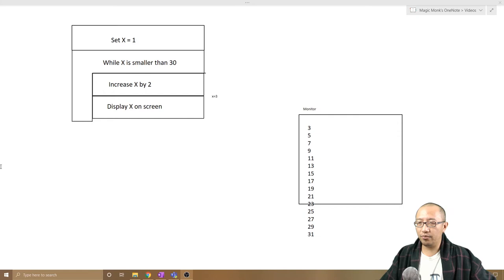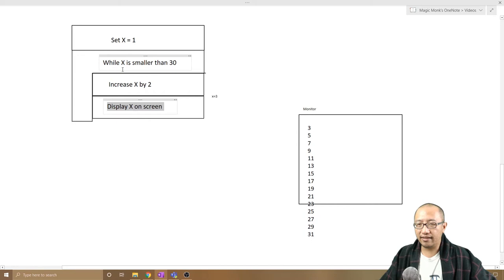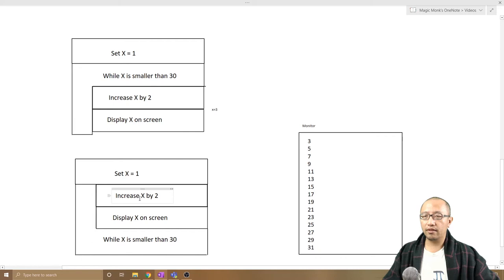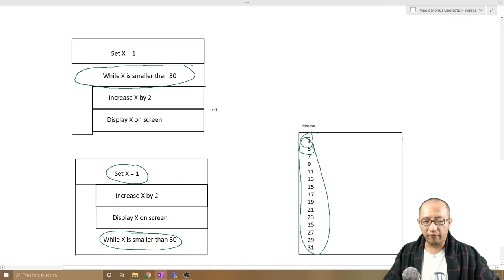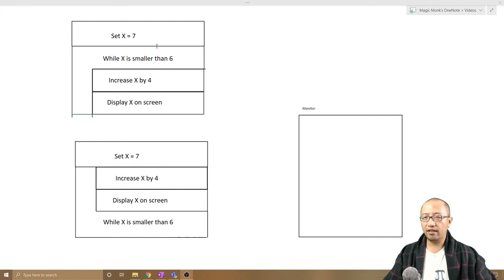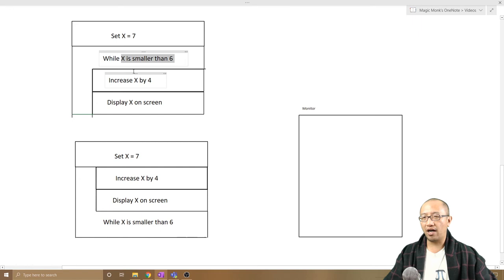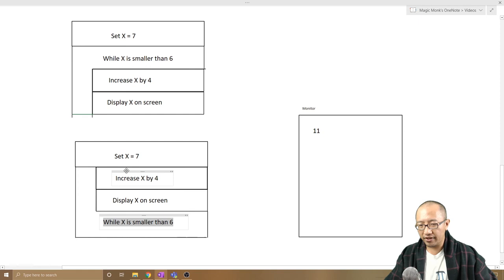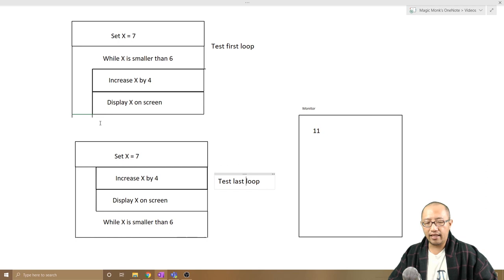Write Algorithms with NS (Nassi Schneiderman) Diagrams part 4 - Test First VS Last Loop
In this set of tutorials you will learn about NSDs (Nassi-Schneiderman Diagrams) and how they are used to write algorithms. In the first three lessons you have learned about process blocks, branching blocks and loop blocks. Today we will look at the possibility of the testing condition being at the start or the end of the loop, and what the differences are.